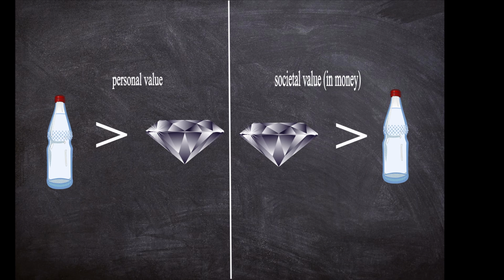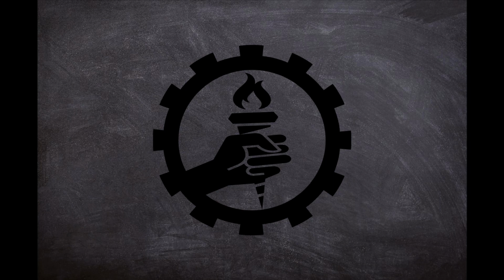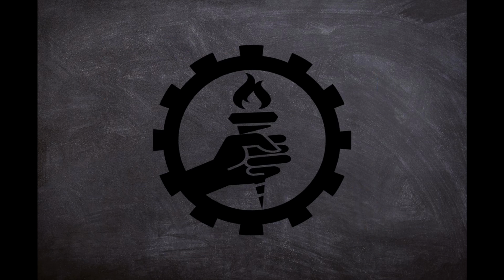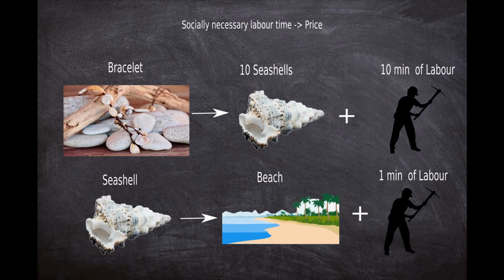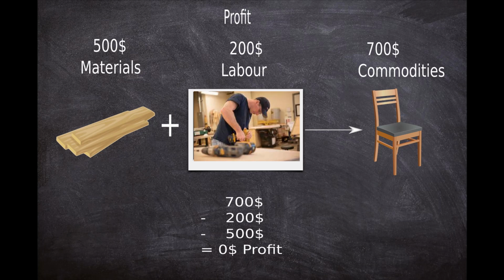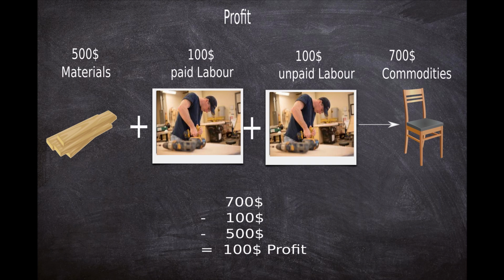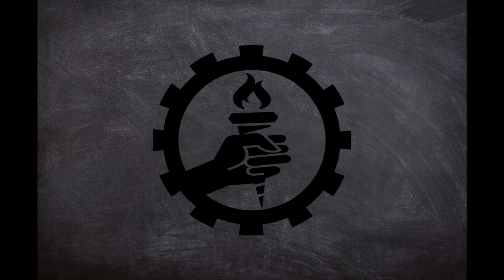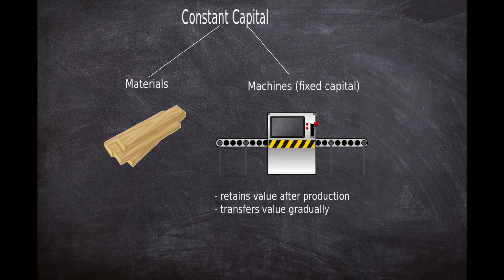Part 1- Labour Theory of Value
A short summary of the Labour Theory of Value. Warning: Contains anti-capitalism.